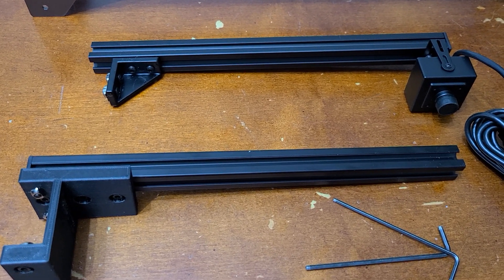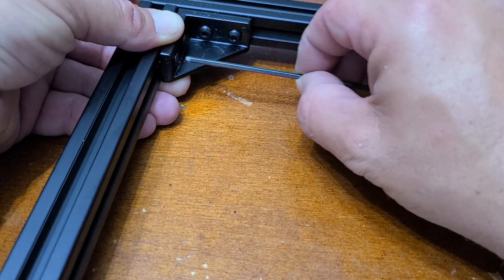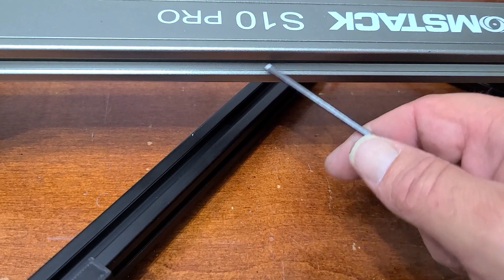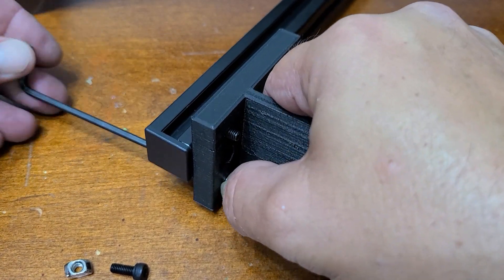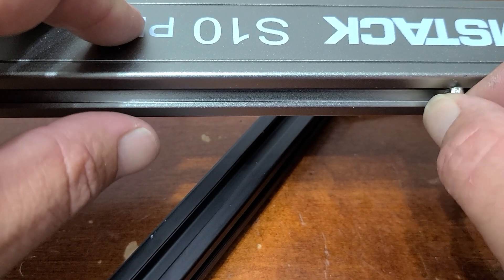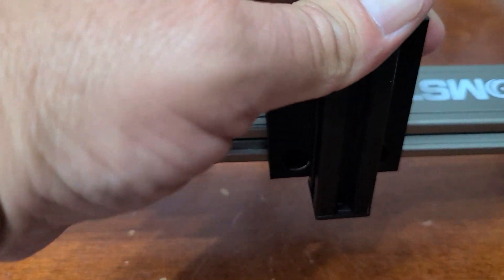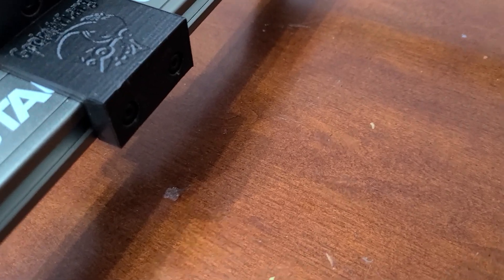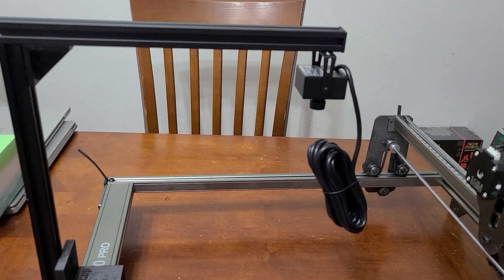Assembly and Hardware Installation for the GaL Camera Kit for Atomstack Laser Engravers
There are set differences between the Atomstack and xTool D1 kits, so the hardware side installation needed a new video. Should take less than 5min total install time. After completing, see my other video for connecting up with Lightburn